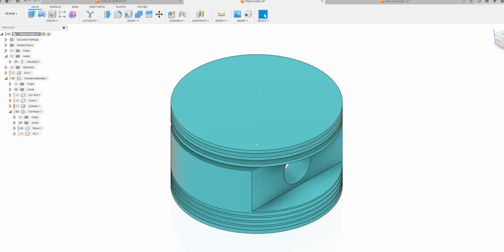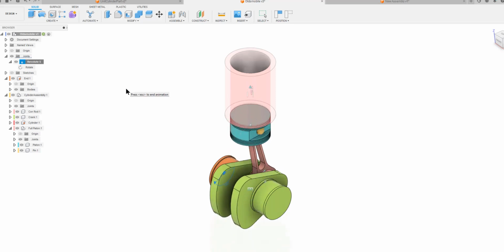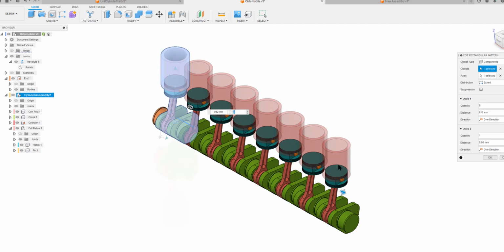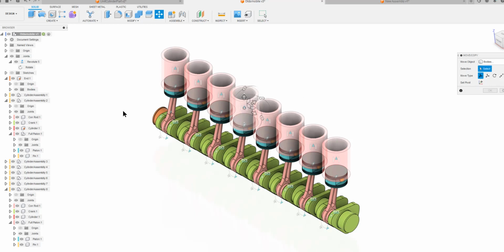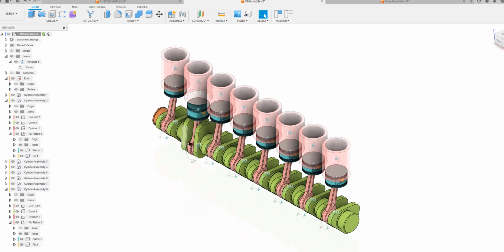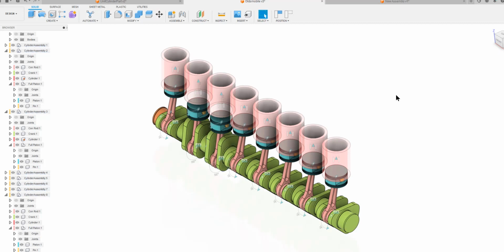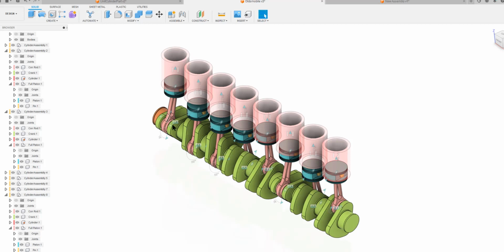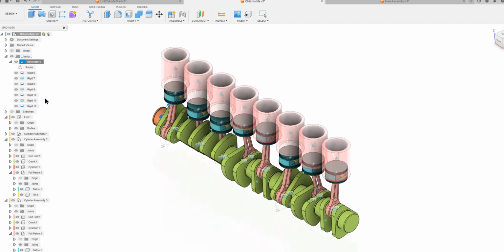IC Engine IV: Repackaged Cylinder